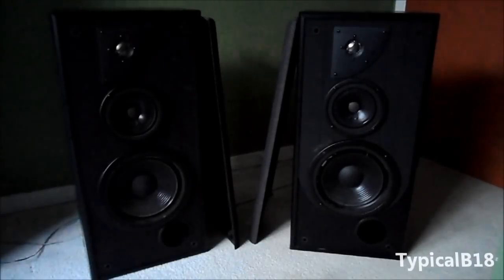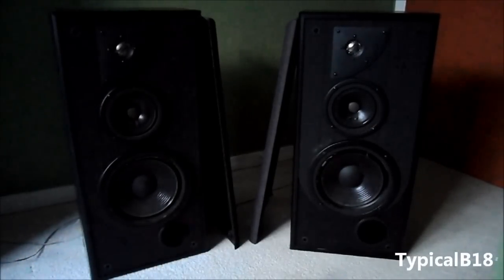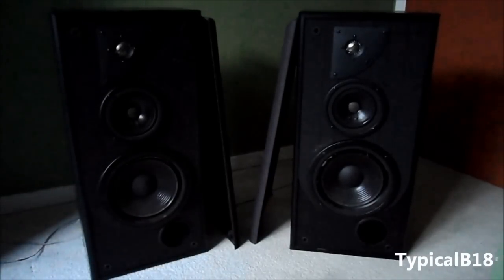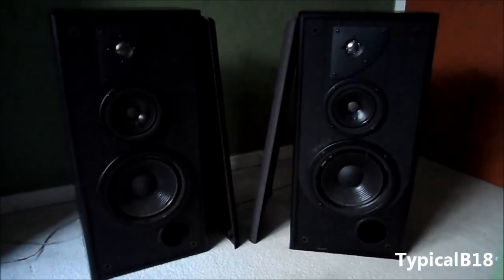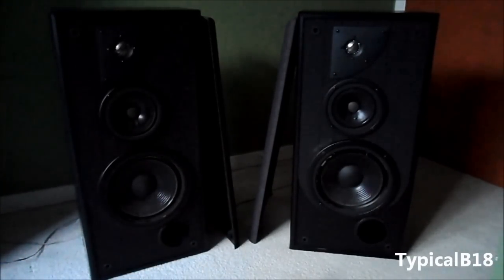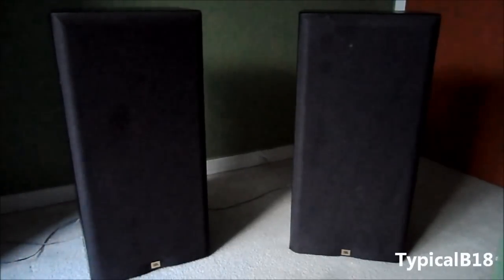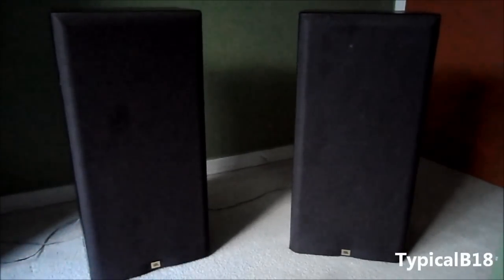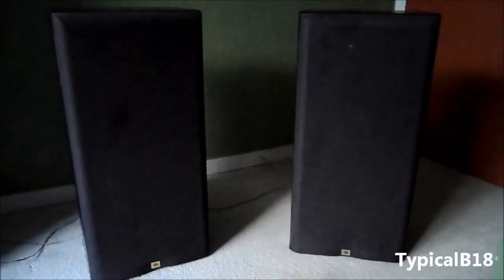JBL LXE770 Tower Speakers Look/Demo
So someone had threw these out a while back and they were fairly dirty when I picked them up as the surround were still hanging on there with a spider webs so I had cleaned them off now but still some left on the grill itself. The Cabinets themselves are in a alright shape some sticky residue on the tops and scratches but not bad for what they are. I honestly have no specs on them so can't say to much at the moment! Thinking about getting the woofers re foamed but not exactly sure when.

If you have any questions or comments please feel free to let me know!!